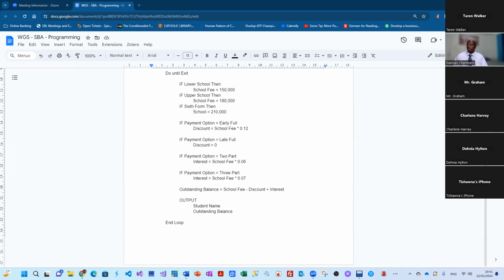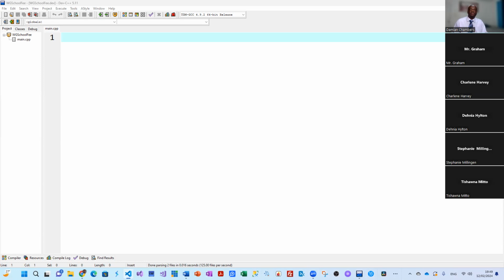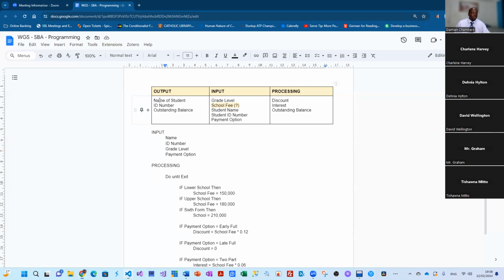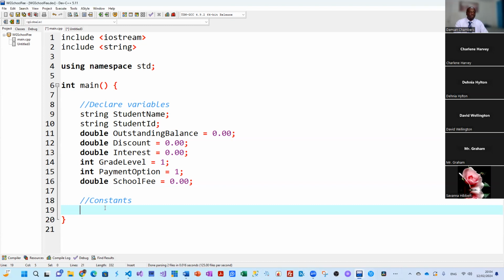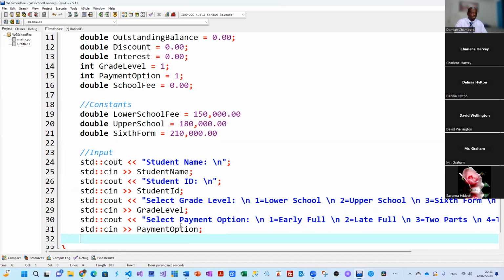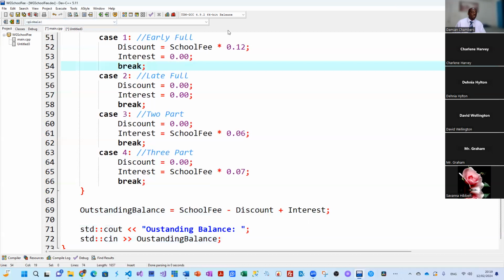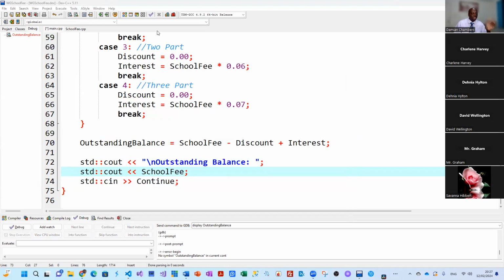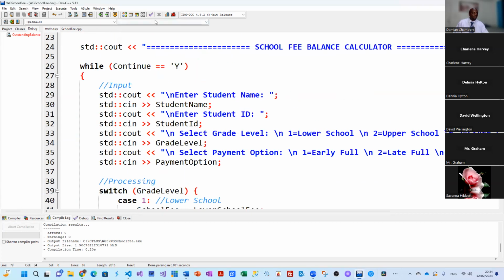WGS - IT SBA Programming 2024